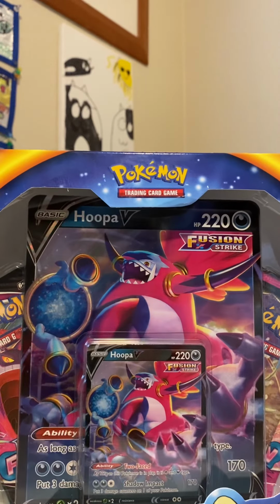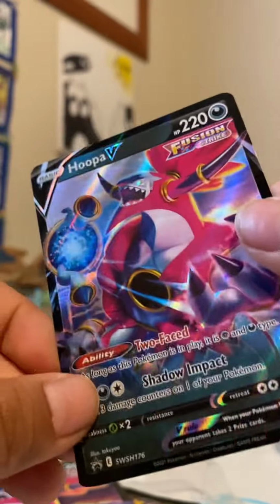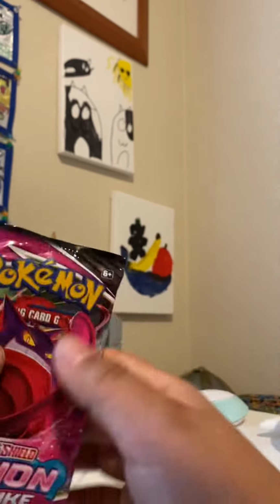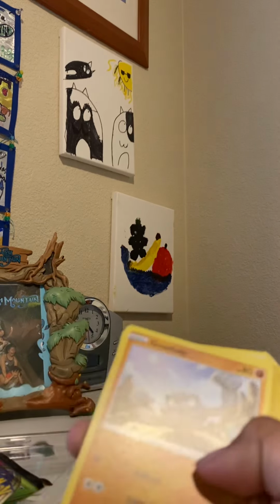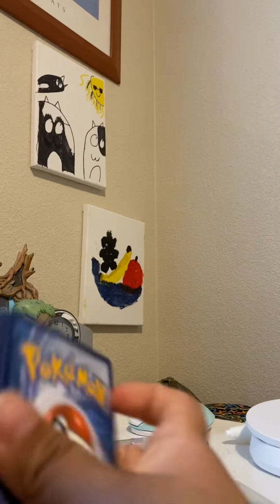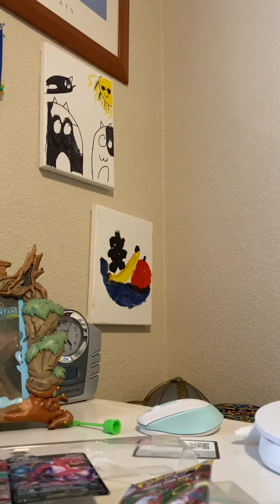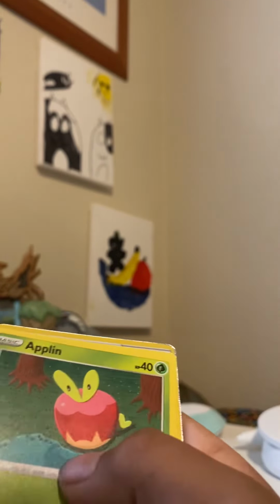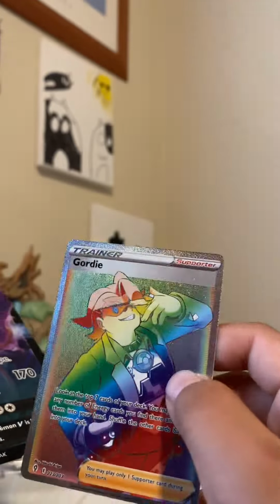Hoopa v Box opening